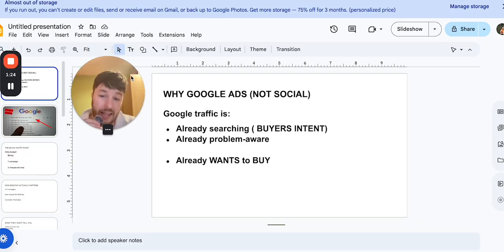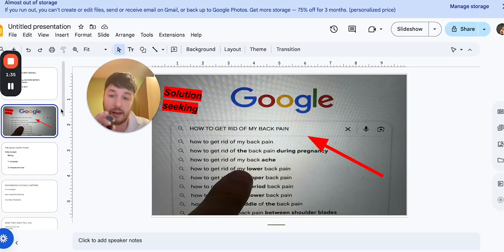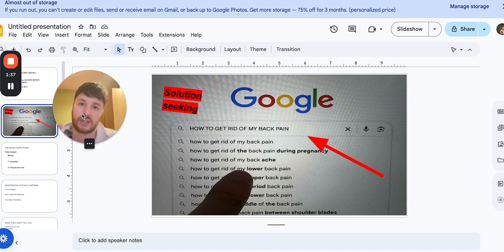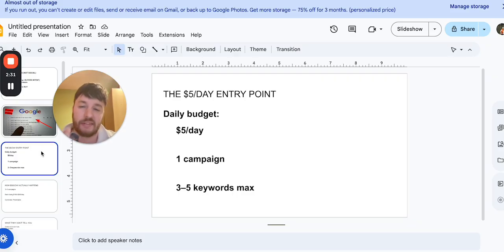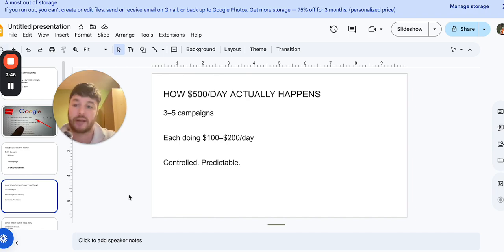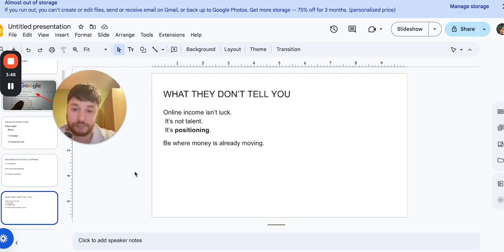How I Made $4,845 in 4 Days With Google Ads | Affiliate Marketing Step-by-Step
In this video, I break down how I made $4,845 in 4 days with Google Ads using affiliate marketing, sharing the exact step-by-step process I followed. This is a real Google Ads affiliate marketing case study, showing how I structured my campaigns, chose offers, and optimized for fast results.

You’ll learn affiliate marketing step-by-step with Google Ads, including keyword research, ad setup, landing page flow, and tracking. If you want to understand how to make money with Google Ads affiliate marketing, this video walks you through the full strategy I used.

This video is for anyone interested in Google Ads affiliate marketing, learning affiliate marketing step-by-step, and seeing how I made $4,845 in 4 days with Google Ads in a real-world example.